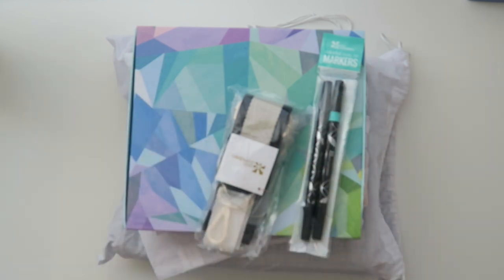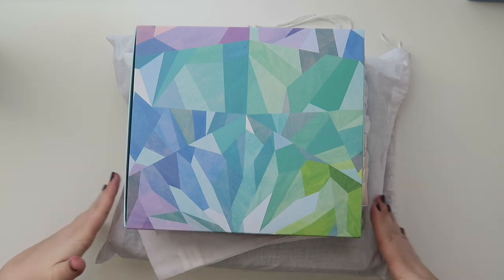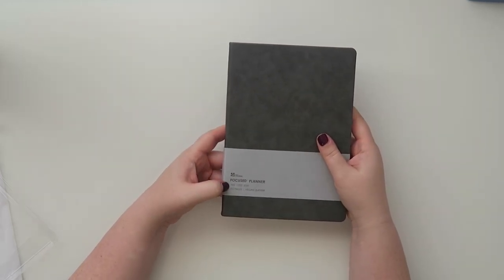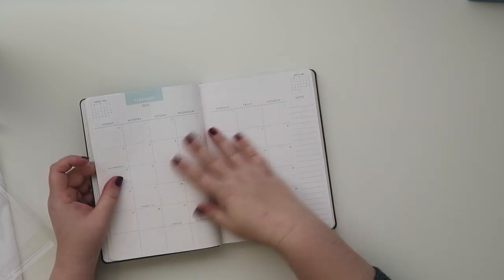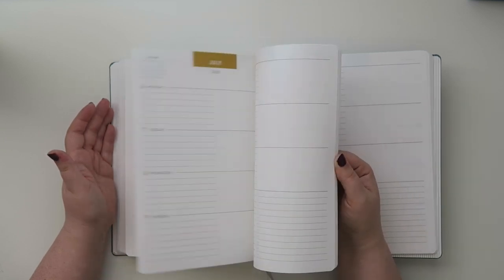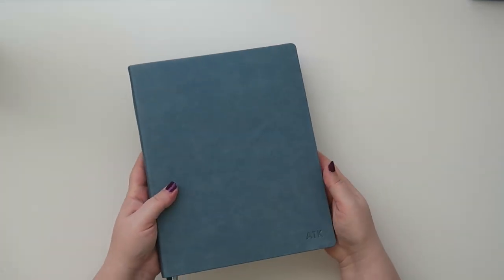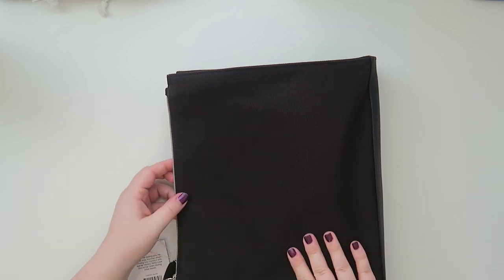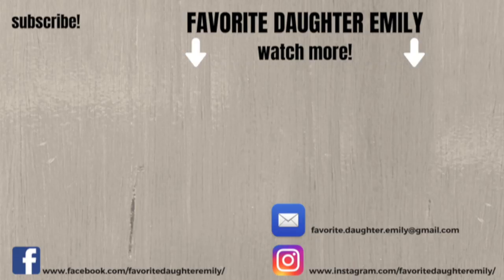Black Friday Haul + Gift Ideas | Erin Condren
Let's share a BLACK FRIDAY HAUL! I got all these goodies from Erin Condren and there is so much to share. Some items are gifts and some are greedy gifts (for me) hehehe Ps. I'm totally diggin' the Focused Collection!

1st time Erin Condren customers, use this link to get $10 off your 1st purchase.